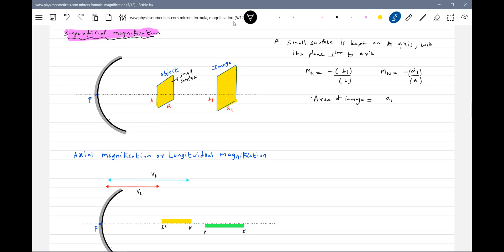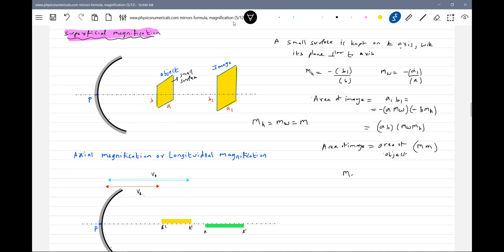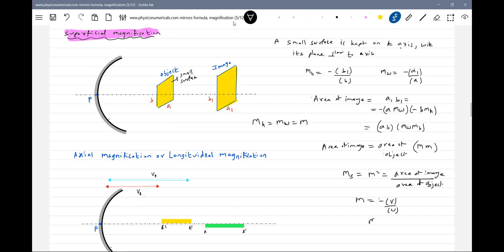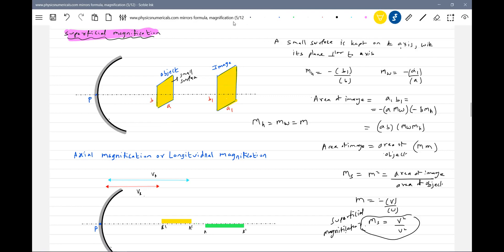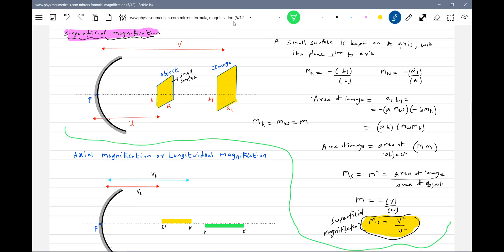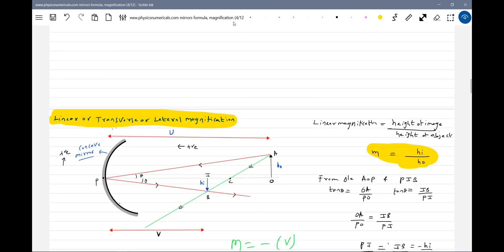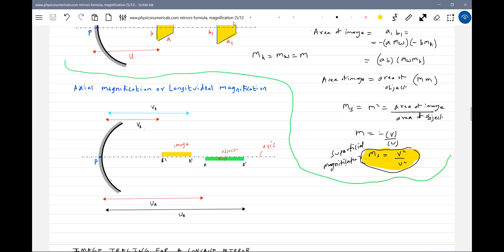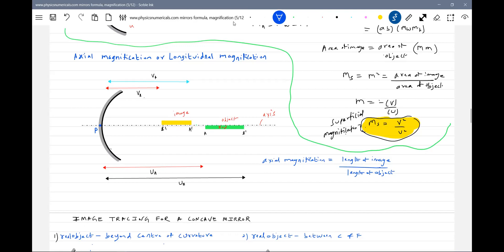9) Ray optics Physics | Superficial and axial magnification for spherical mirror | JEE Advanced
Ray Optics class 12 Physics | Concave and Convex mirror problems | Superficial and axial magnification for spherical mirror | JEE Advanced physicsnumericalshelp sridharsirphysics jeeadvancedphysics iitjeephysics jeeadvanced Thanx for watching this video😊 . Experience--20yrs ; Mentored below 100 and 1000 JEE Advanced Ranks.